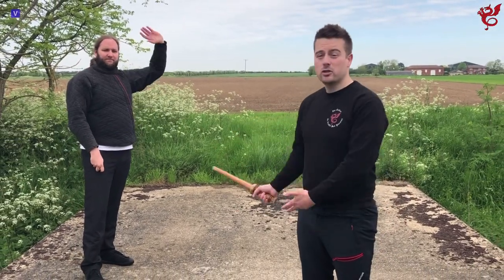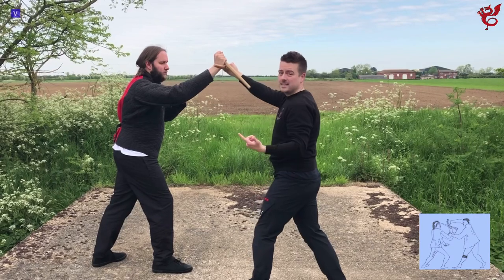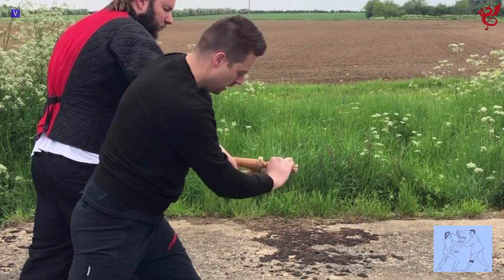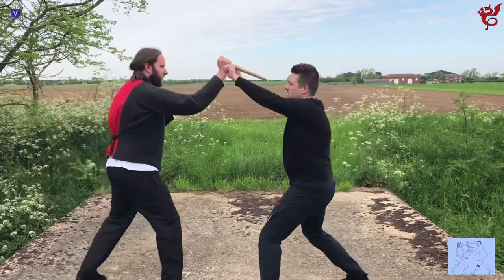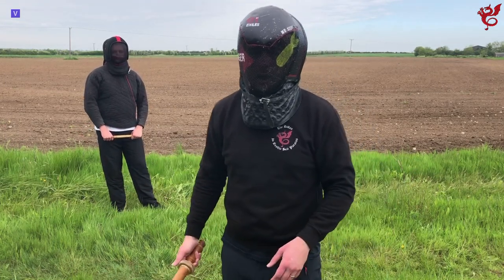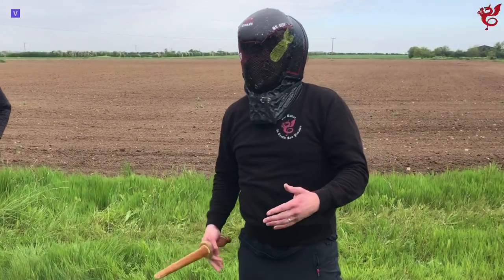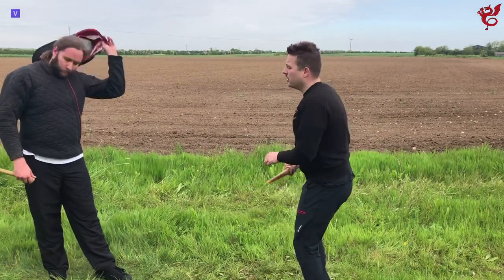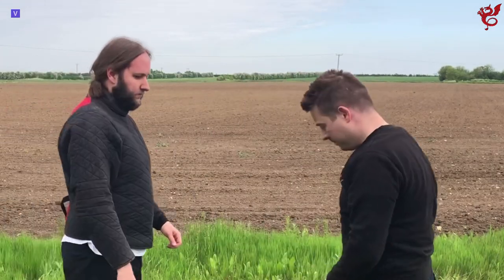EXILES VLOGS | The Disarm People Said Wouldn’t Work...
“Fiore was clearly just showing off with this technique.  To advertise his system. It’s not a reliable technique really”

“I’d love to see someone actually do this”

“I’m not sure you have this Play correct. I don’t think it works how you’re doing it”

“That’s a pretty technique, it would never really work though”

Except it does work.

These were just some of the paraphrased comments from the first time around..

Cheers!

The Exiles Mayo, Ireland
The Exiles Bromley, UK
The Exiles, York, UK
The Exiles Online, EU
The Exiles, Cheltenham, UK
The Company of Exiles, UK, USA & EU
The Exiles Armoured Division, UK, USA & EU